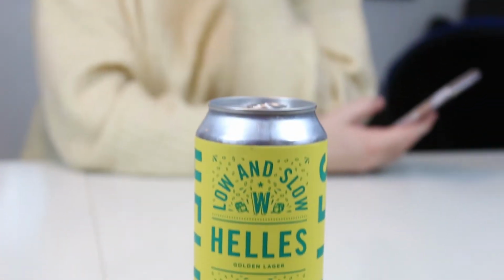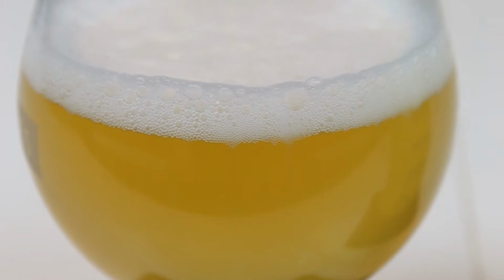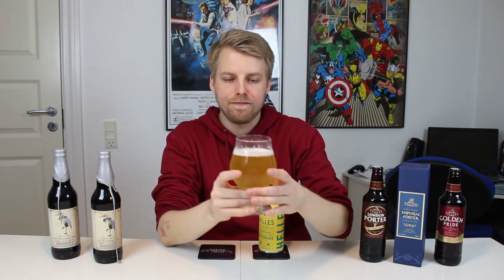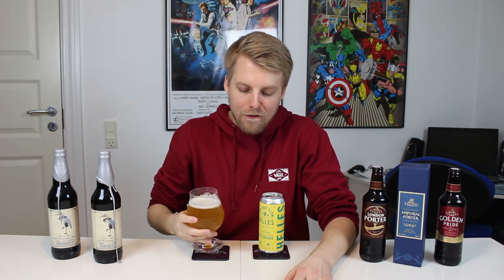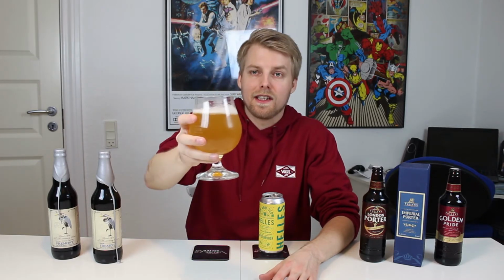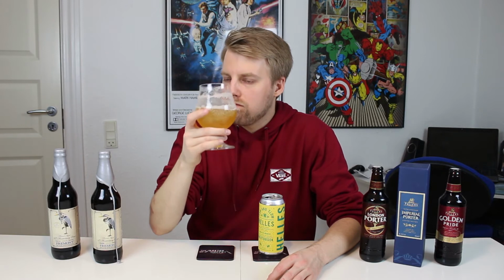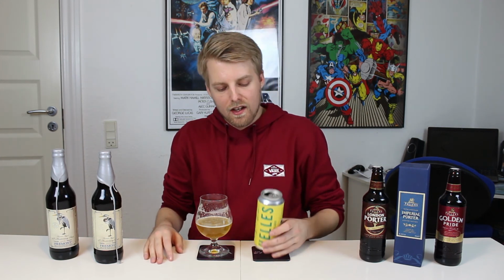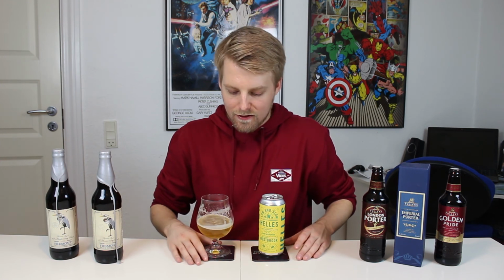Westbrook Low & Slow Helles | TMOH - Beer Review #3217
for the beer!

Information About This Beer:

Brewery: Westbrook Brewing
Beer: Westbrook Low & Slow Helles
Style: Helles Lager
Location: Brewed by Evil Westbrook Brewing in Mt. Pleasant, South Carolina, USA.
ABV: 4.8%
Rating: 93/100